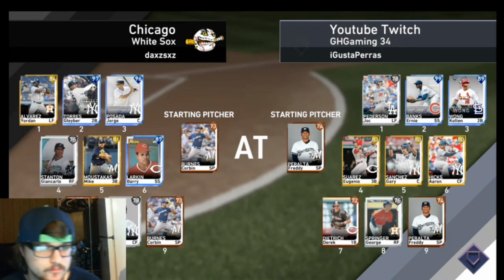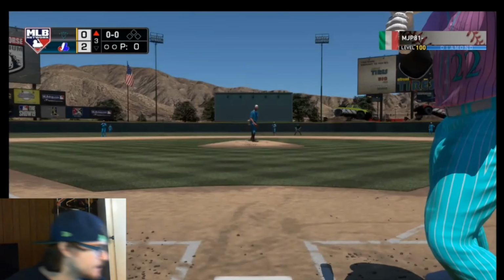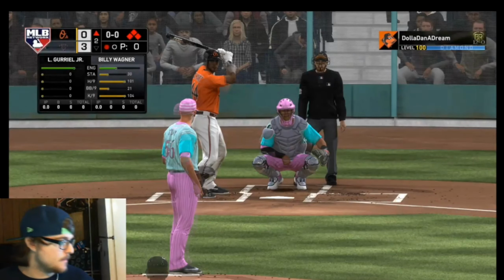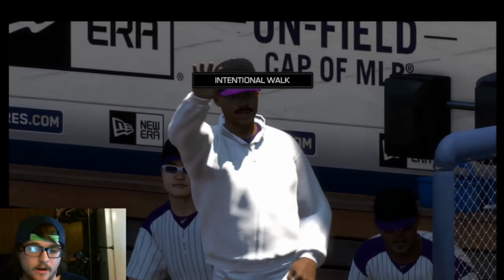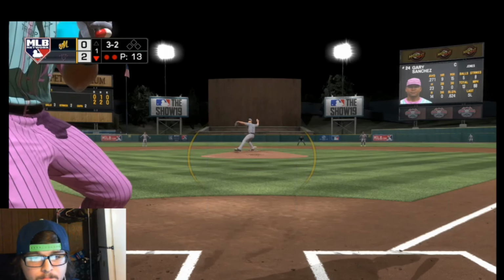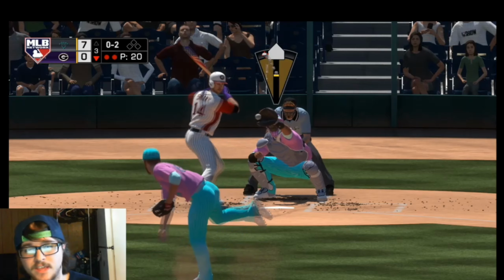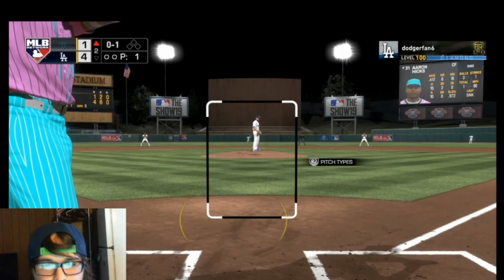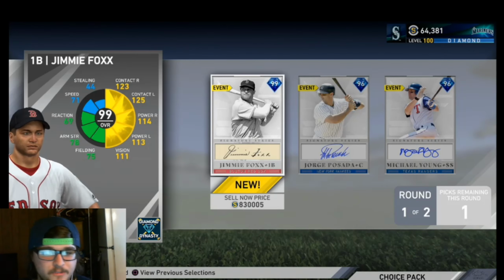MLB THE SHOW 19 12-0 BR RUN!!! 12-0 #3 ON THE YEAR!!! MLB THE SHOW 19 | BATTLE ROYALE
Hey what is going on all you Bill's and William's I am back with some more MLB THE SHOW 19 BATTLE ROYALE for y'all. In today's video I was actually able to climb the gauntlet of a 12-0 BATTLE ROYALE run and come away with a FLAWLESS reward. It was such an amazing STREAM and thanks to everyone who was able to tune in and spend the special moment in person. MLB THE SHOW 19 has been such an incredible game and it was amazing to walk away with 12-0 #3 on the year. I'm so excited for the next MLB THE SHOW game to come out and I'll definitely be streaming on the release date. Getting back to this run I was able to get JIMMIE FOXX as my FLAWLESS addition which is tremendous. I ended up selling his card for over 800,000 stubs. I also briefly mentioned in the video that I had another 12-0 BATTLE ROYALE run happy a couple nights after this one and I will certainly get the highlights of that run out for y'all too.

As Always if you enjoy this video make sure to like it and leave a comment if there's anything you want to see or anything I can do better, all feedback is welcome!

Twitter I usually tweet when I'm streaming on Twitch as well!!!

Also make sure to tune into my twitch streams if you have a chance, mostly playing MLB THE SHOW 19 over there until 20 comes out